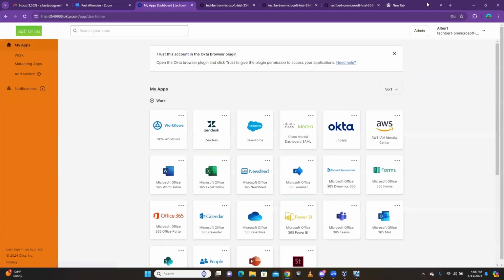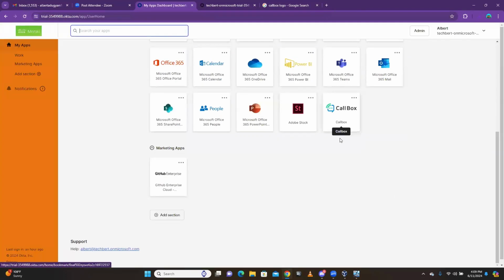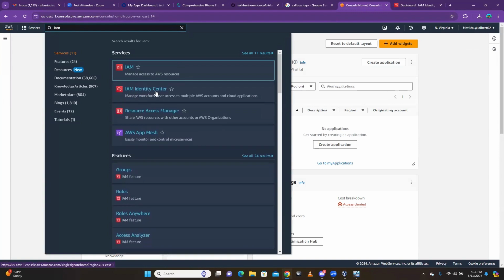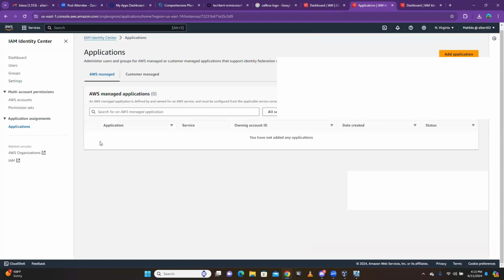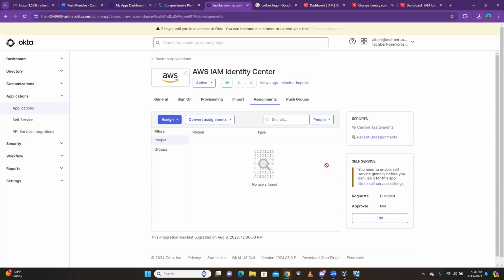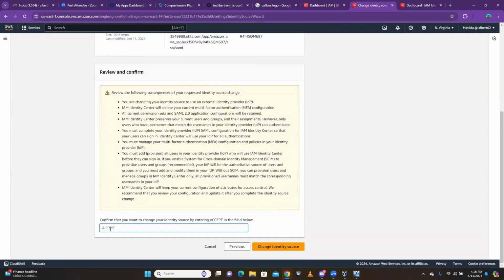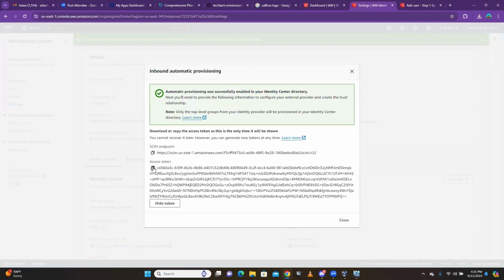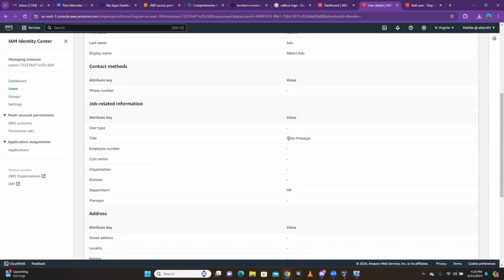How to Setup Okta as an Identity Provider in AWS IAM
In this video I talked about how to change Identity Source in AWS. I talked about how to provision users to AWS.